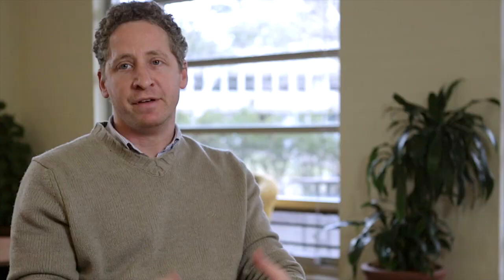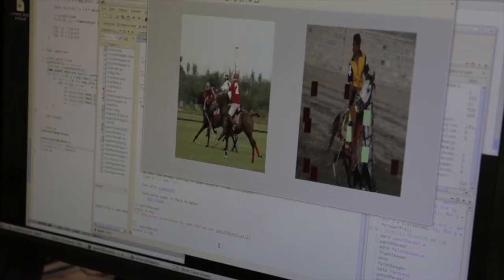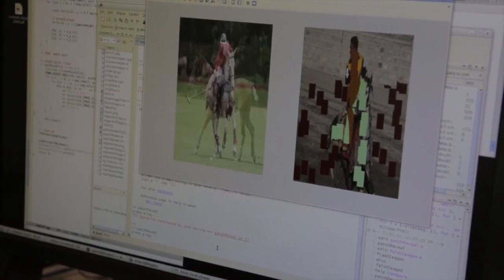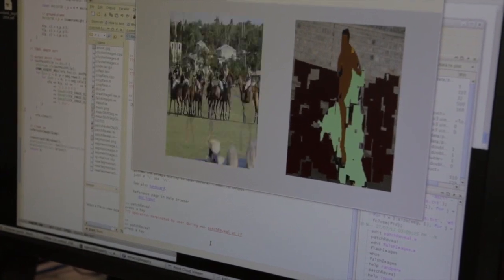Helping machines to see, think and do - Stephen Gould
Stephen Gould is Fellow in the Research School of Computer Science at The Australian National University.  He is an Electrical Engineer now working in Artificial Intelligence.

Working at the intersection of computer vision and machine learning, Stephen's research will enable a machine to 'see' an image and understand what it is 'seeing'. This research has many exciting applications that can have very positive impacts on society, for example searching for images directly in Google rather than for words that describe the image, and using computer vision in autonomous cars so that driver-less cars recognise and intuit what they are seeing rather than being programmed to recognise a particular image -- like a stop sign.